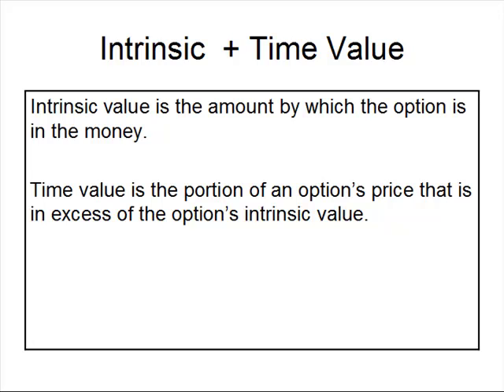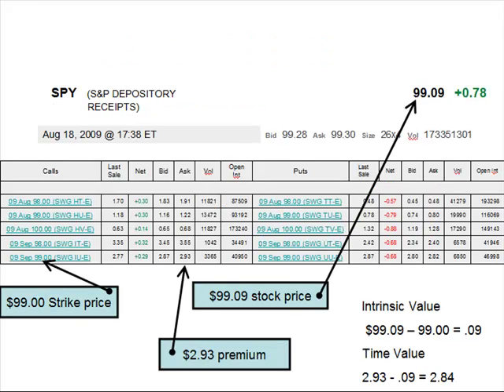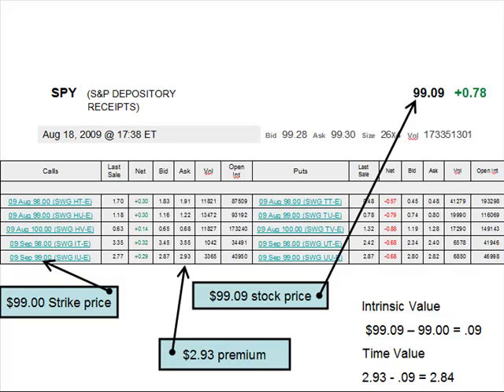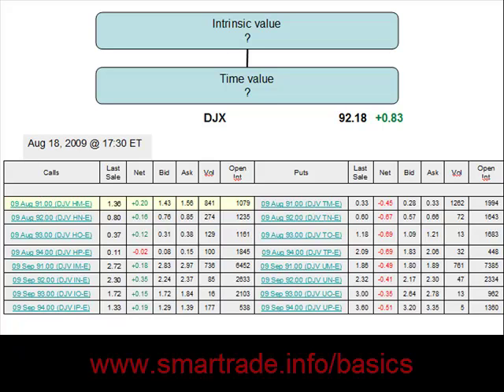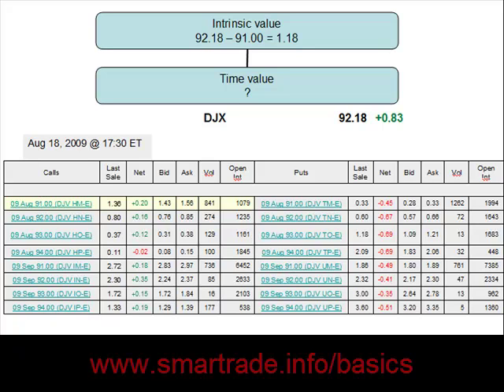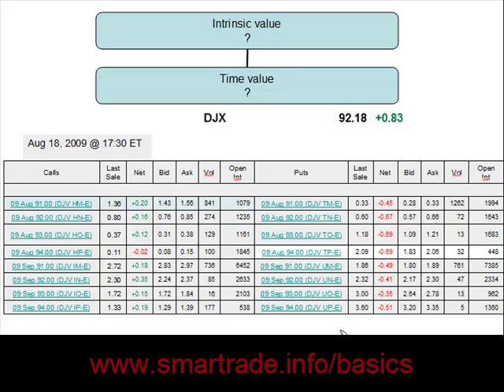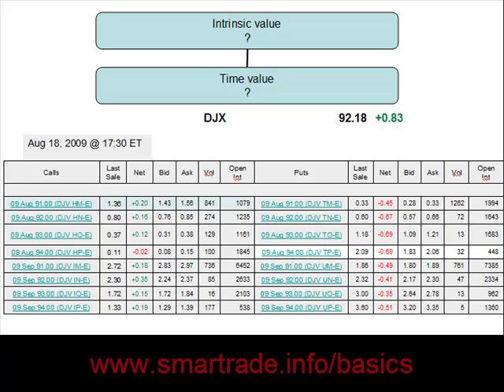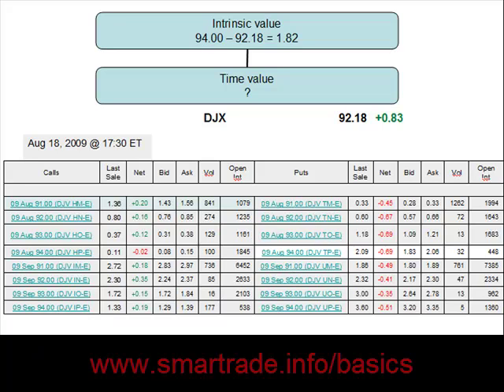STB Video13 YT